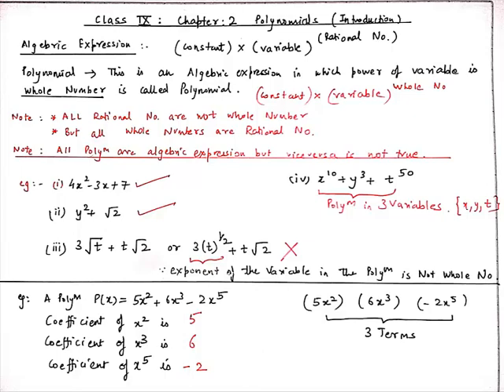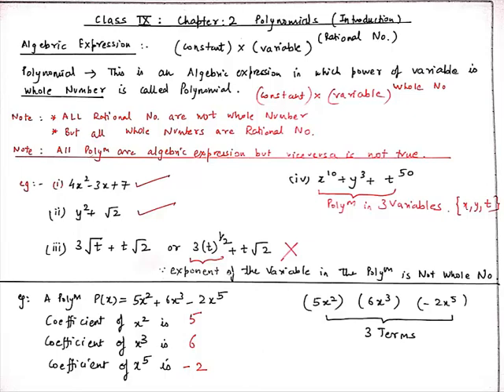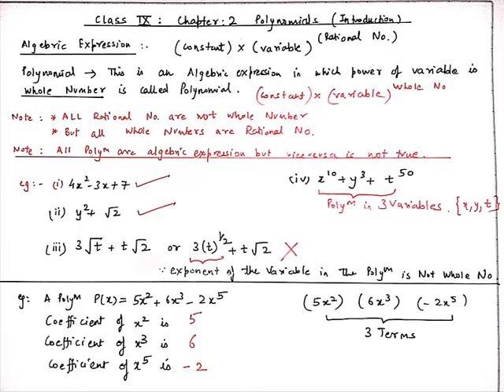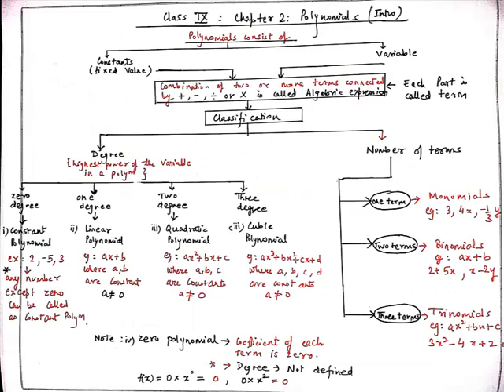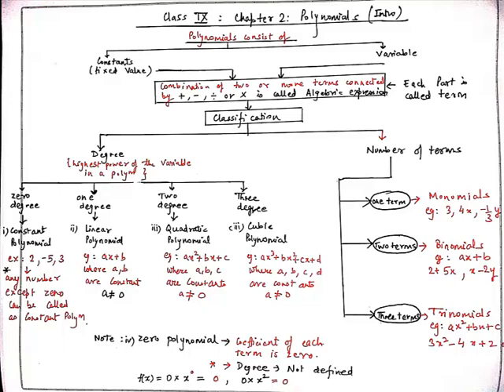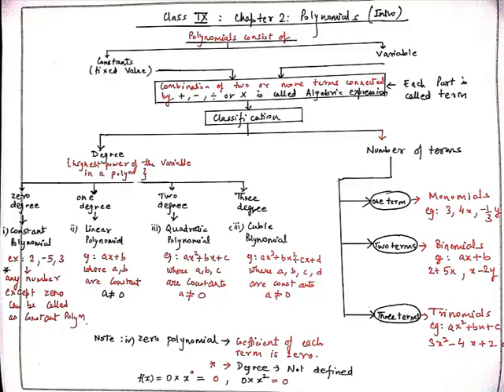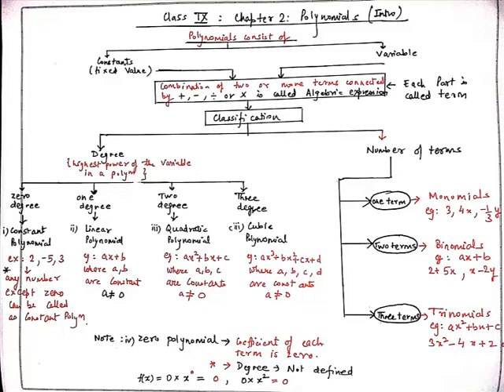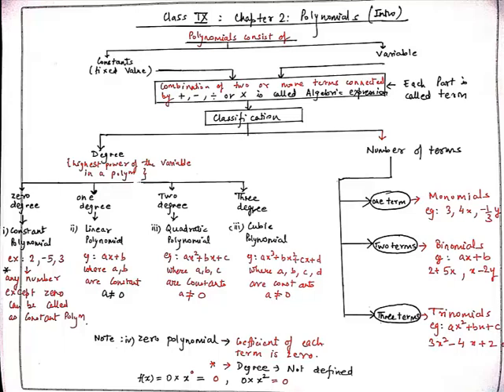CLASS IX - MATHEMATICS - CHAPTER 2 - POLYNOMIAL - INTRODUCTION